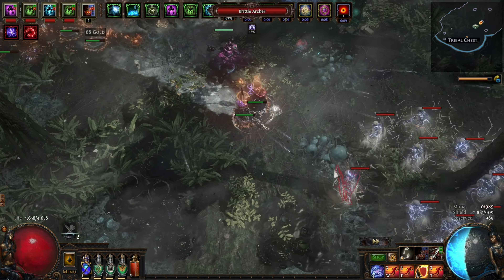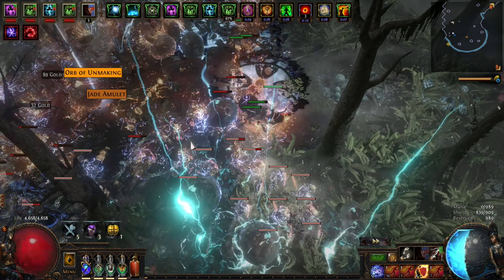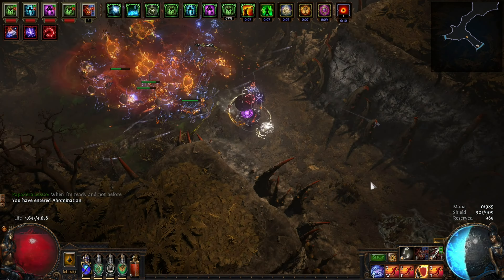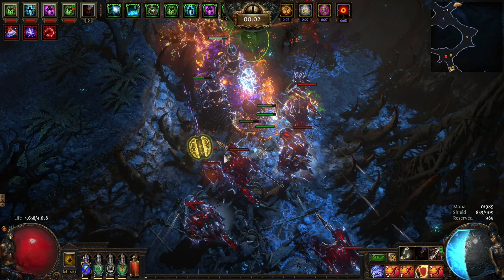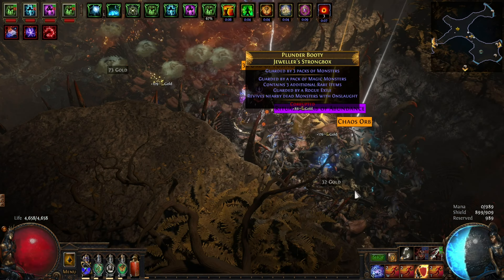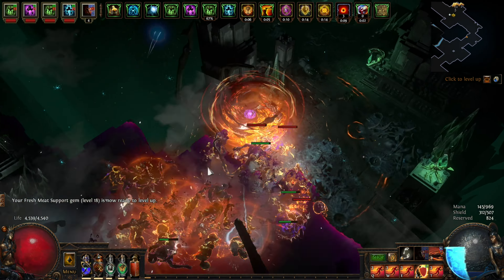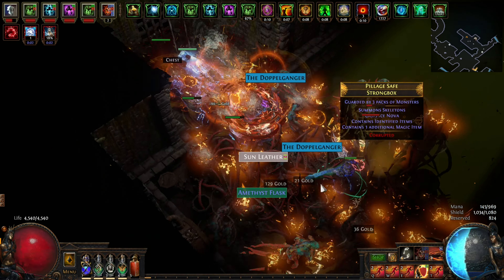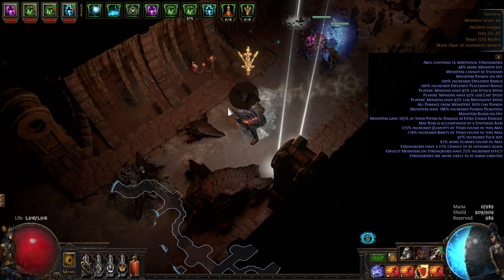Summon Raging Spirits of Enormity Minion Instability Elementalist - The right kind of Golemancer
Timecodes
0:00 -16% all res, 49% more life, vuln, temp chains T16
2:33 27% pen, vuln, temp chains Tier 17
5:43 Cyclone ╒φφȽagӛ
6:05 SRS setup tests
6:43 AG till death due us apart
7:06 Perfect Agony
7:36 Single SR damage to boss